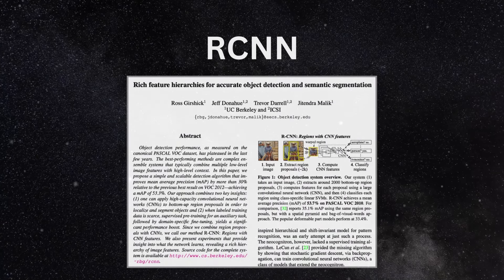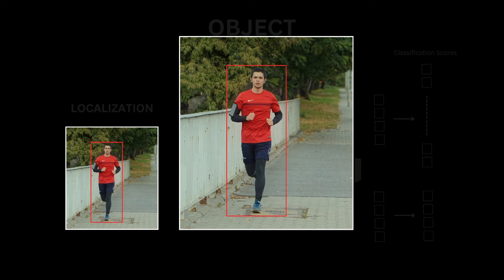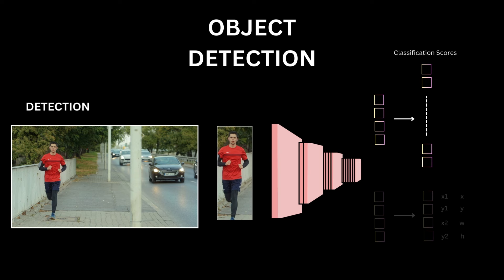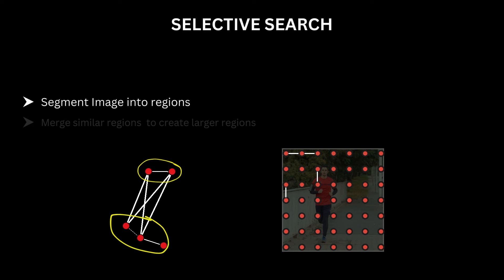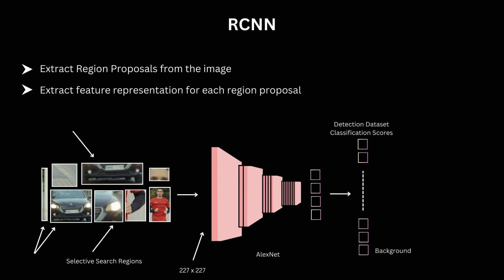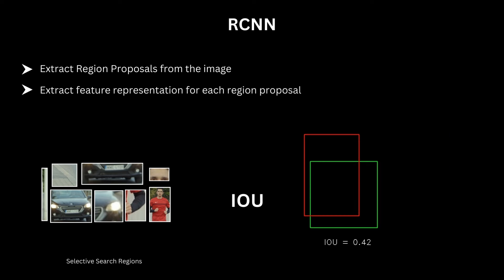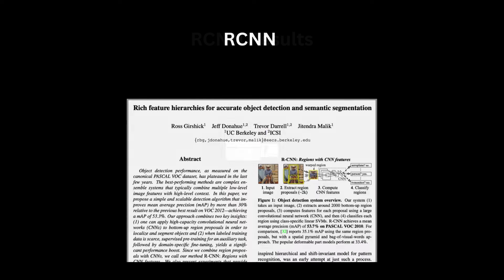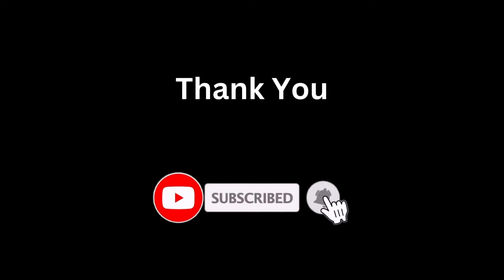R-CNN Explained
This is a R CNN tutorial video in which I dive deep into what is R CNN and r cnn basics.
This video is a part of object detection series and the first one in that is RCNN for object detection.

By the end of this video you would be able to understand the R CNN algorithm in detail to understand clearly as to how rcnn works . We start with what selective search is and how rcnn uses selective search to get region proposals . We then move on to the different stages of training RCNN, RCNN architecture, talk about bounding box regressors in R-CNN and lastly discuss the results RCNN gets on object detection task. By the end of this video you should be able to understand all parts of object detection using rcnn .

⏱️ Timestamps

00:00 Introduction
00:30 Classification vs Localization vs Detection
03:40 Object Detection using Sliding Window Approach
06:17 Object detection using RCNN - Introduction
08:11 Selective Search in RCNN for region proposals
13:50 RCNN : Supervised Pre-training and Finetuning
19:12 RCNN : SVM Training
22:20 Why use SVM in R-CNN
26:00 Bounding Box Regression Training in RCNN
28:42 Non-Maximum Suppression | NMS in Object Detection
31:14 RCNN Results
33:18 Outro